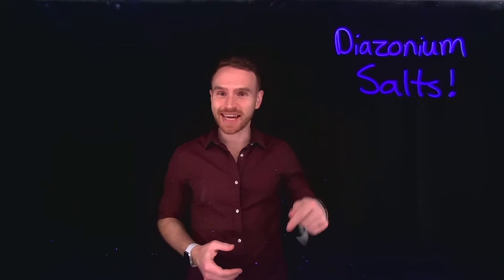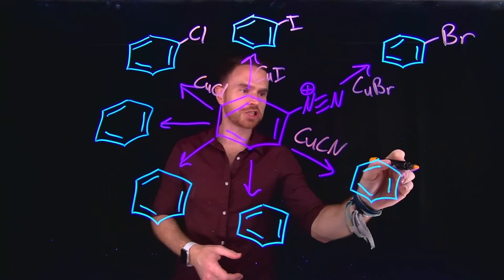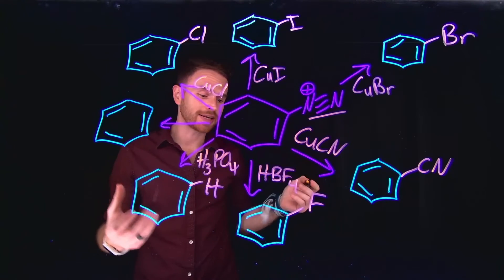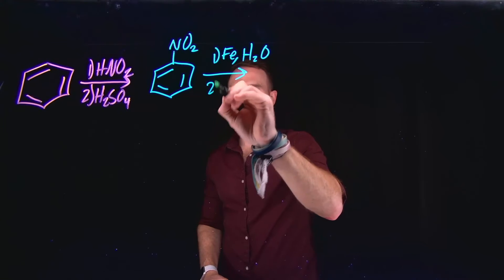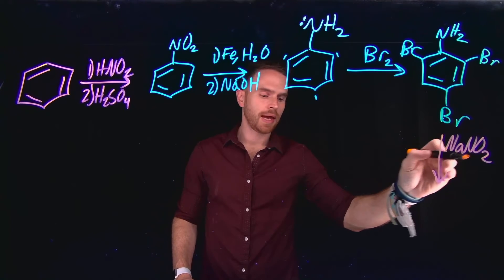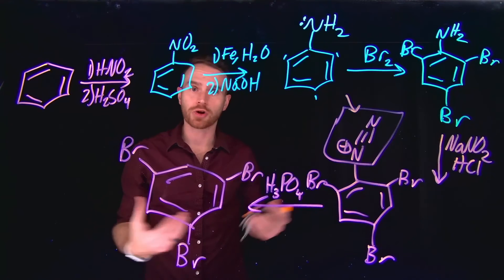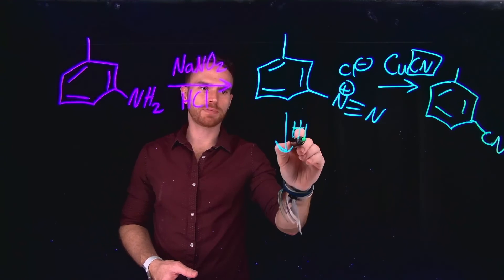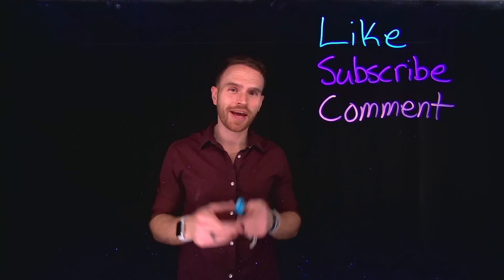Mastering Aryl Diazonium Salts: Synthesis, Reactions & Applications Explained!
Embark on a journey through the fascinating realm of aryl diazonium salts with Dr. Rojas in this comprehensive educational video! 🎓 Explore the intricacies of their synthesis, reactions, and diverse applications in organic chemistry. From their preparation methods to their pivotal role in organic synthesis, this video delves deep into understanding aryl diazonium salts like never before. Gain valuable insights, clear explanations, and practical knowledge to elevate your understanding of this essential chemical compound.

🧪 What You'll Discover:
✅ Synthesis of Aryl Diazonium Salts
✅ Reaction Mechanisms and Pathways
✅ Applications in Organic Synthesis

Hit play now and immerse yourself in the world of aryl diazonium salts! 🔍🧪✨

Let's make organic chemistry education engaging and accessible for all! ArylDiazoniumSalts ChemistryExplained OrganicChemistry ChemistryTutorial Synthesis ScienceEducation 🚀🔬

Timestamps
0:00 - Introduction to Diazonium Salts
0:22 - All the possible reactions!
2:25 - Synthesis Example
5:11 - Practice Problem
6:24 - Wrap-Up